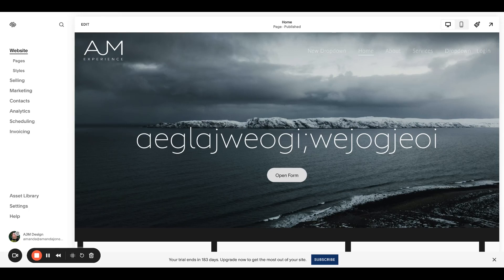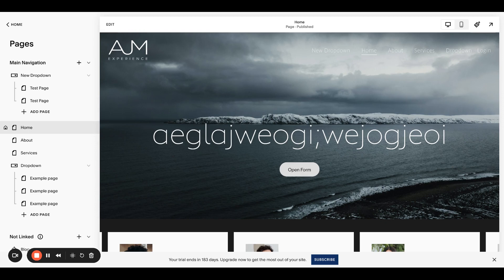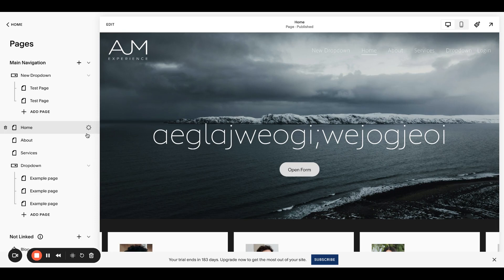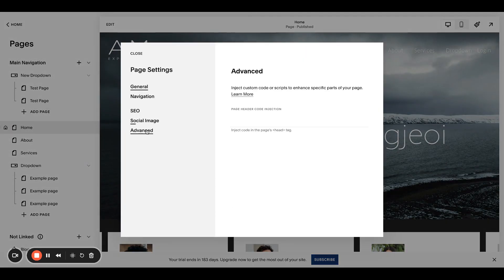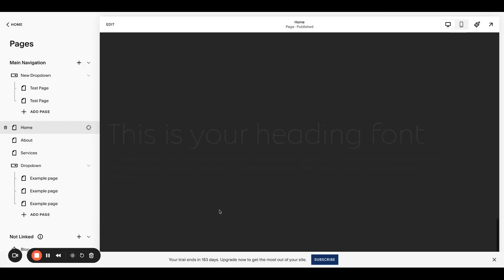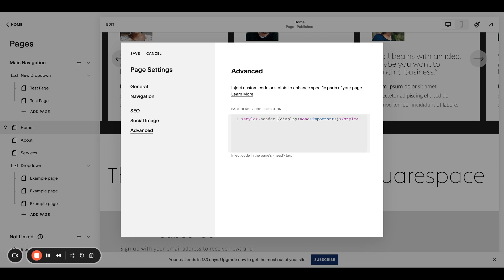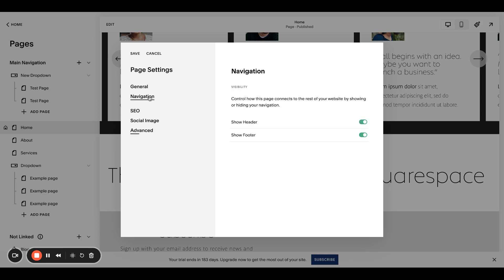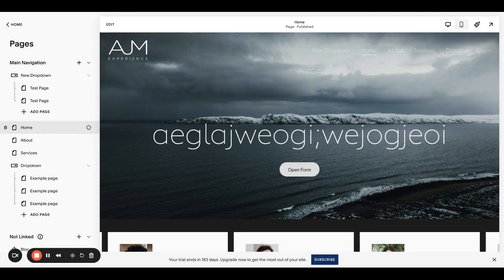Hide Header and Footer in Squarespace 7.1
Use this copy-and-paste code to hide your header & footer on Squarespace plus preview the built-in-feature coming soon!

*COPY + PASTE CODE FROM ORIGINAL POST*

Styling the dropdown menu in Squarespace

Adding a drop shadow to your header with CSS